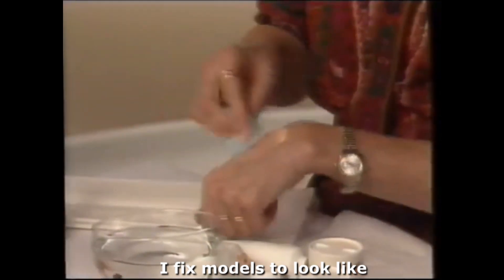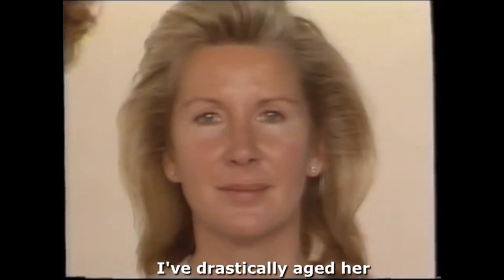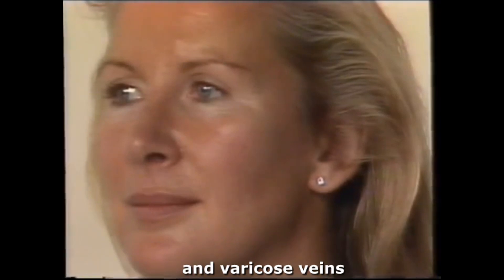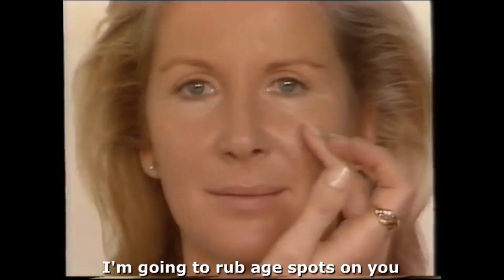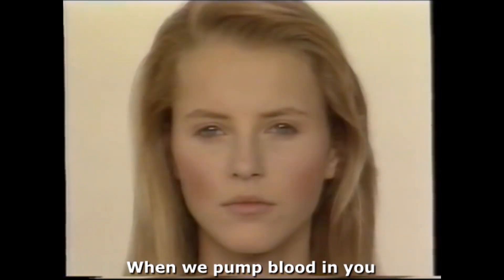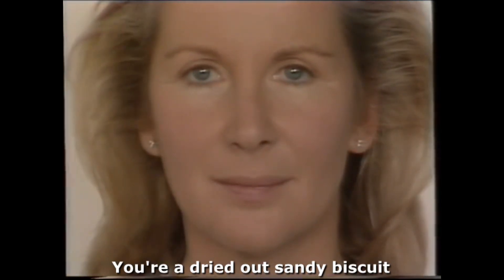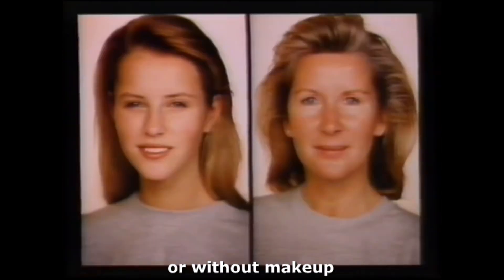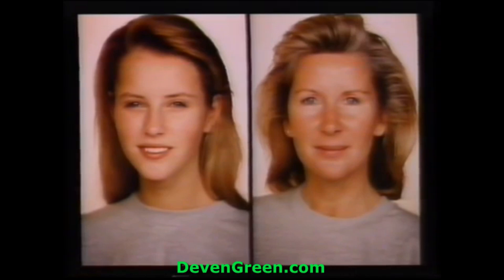Aging Tutorial - A Comedy Parody by Deven Green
You are pretty great just the way you came out of the package :)
DevenGreen.com